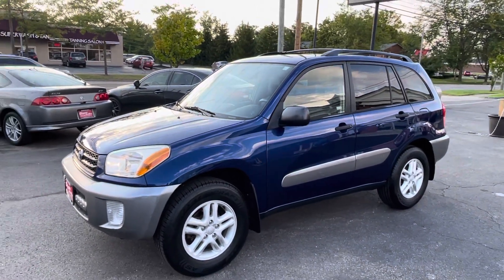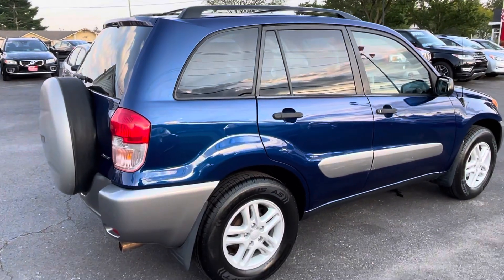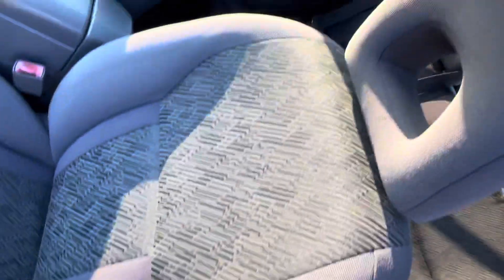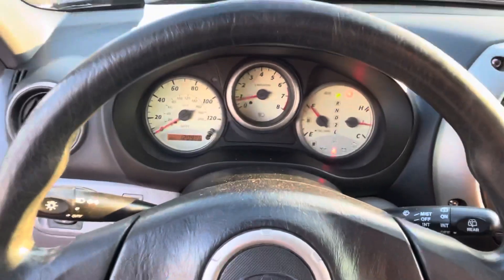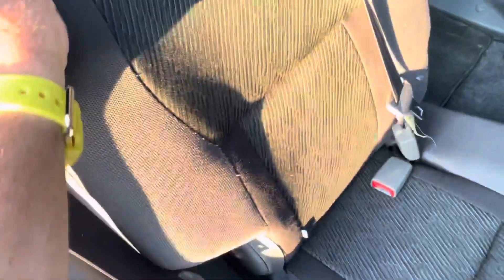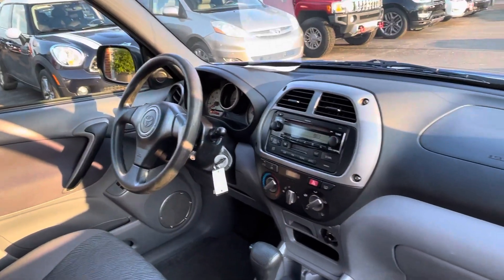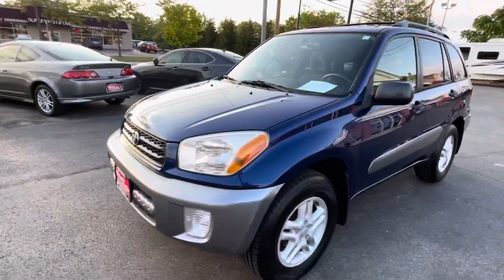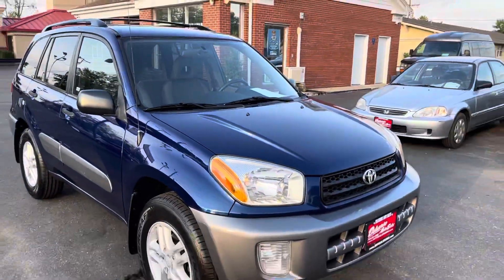2003 Toyota RAV4 AWD - Only 120,000 Miles, New Tires, Brakes + More!, Drives Like New, Super Clean!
AutoSalesOhio.com